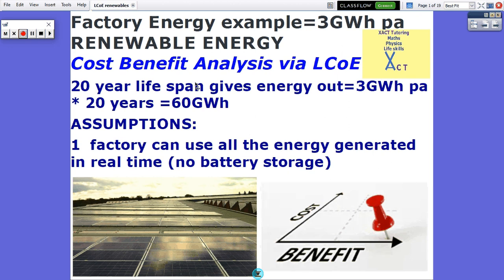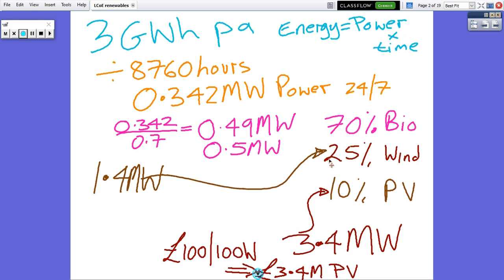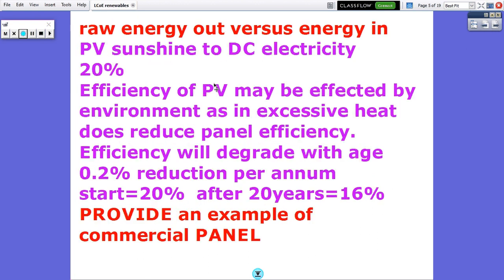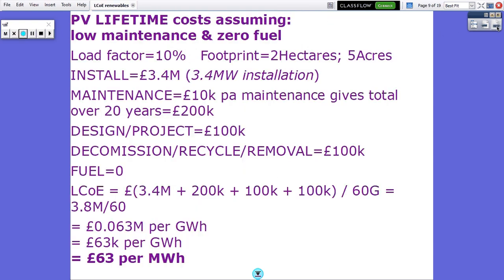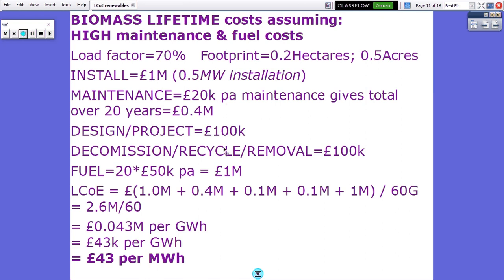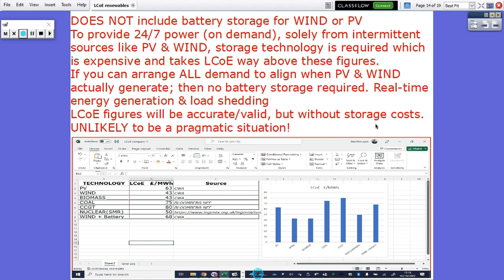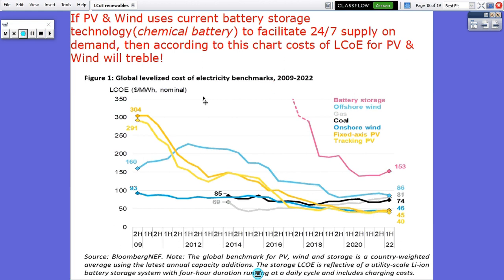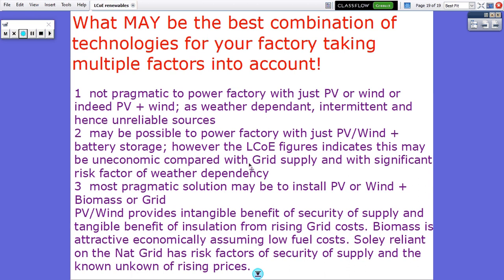Renewable Energy LCoE 3GWh pa Factory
PV & Wind Energy Levelised Cost of Energy example for 3GWattHour per annum factory demand